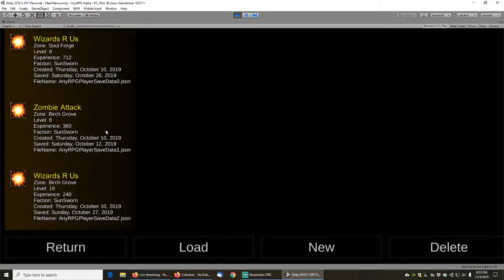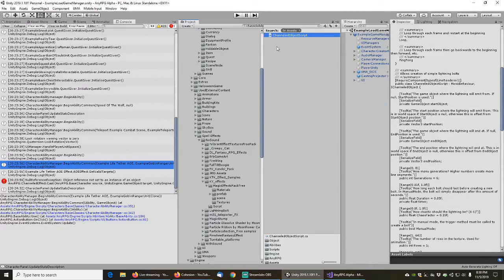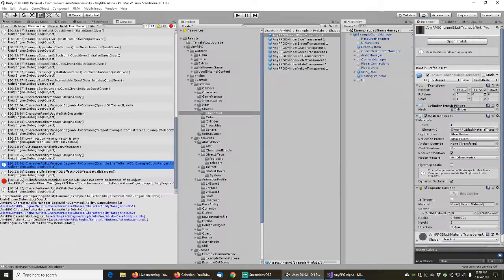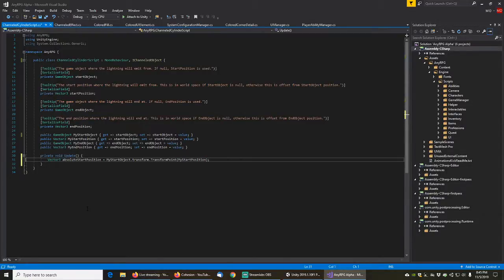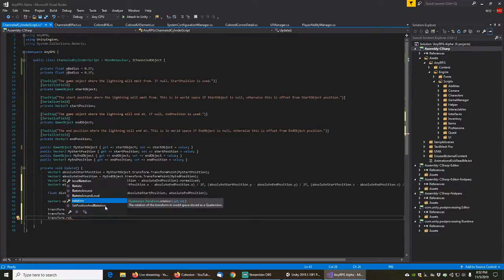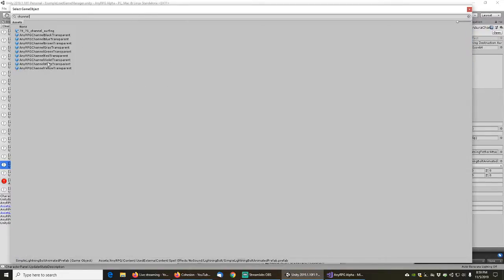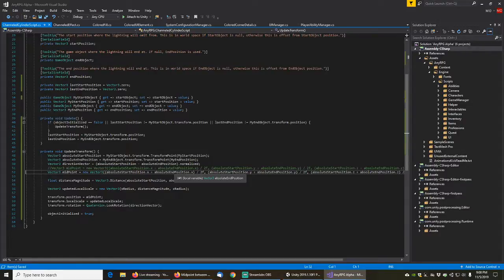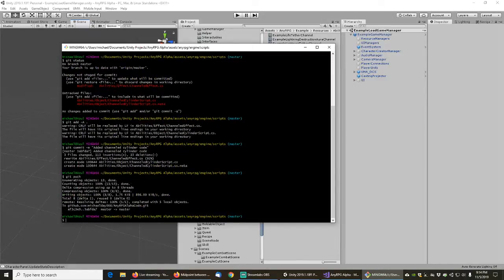Add Channeled Spell Example Prefabs - AnyRPG Development Livestream 31